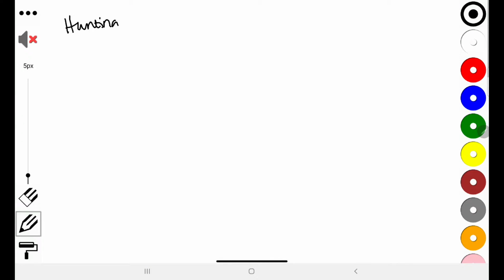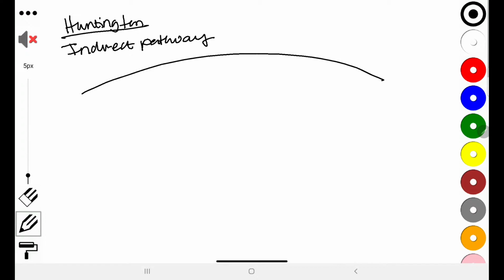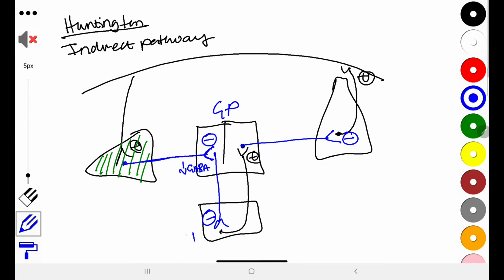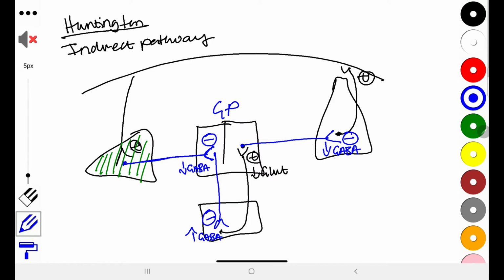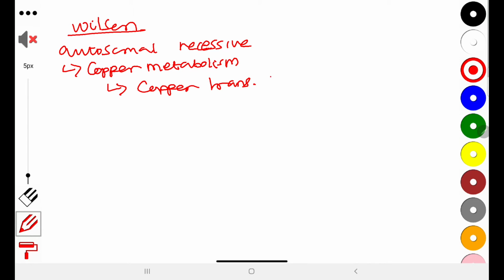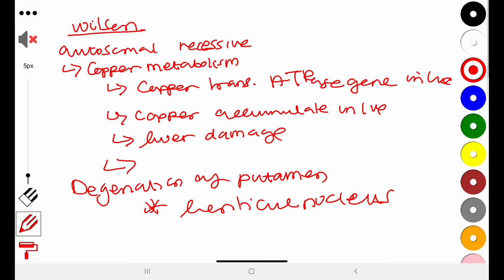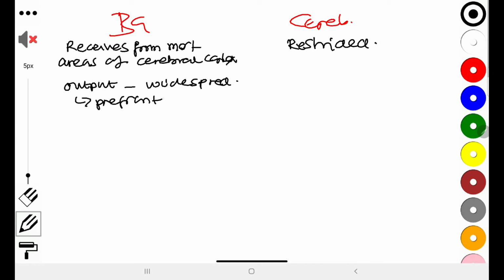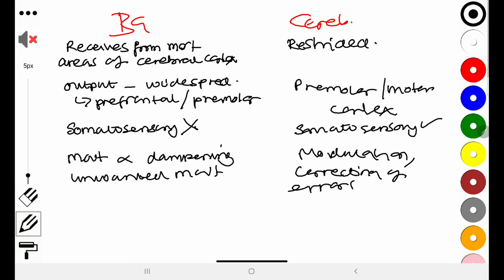Basal ganglia conclusion